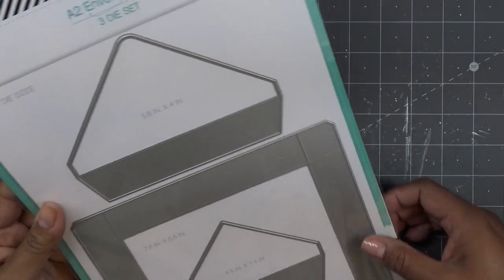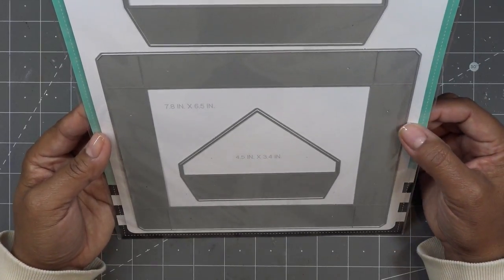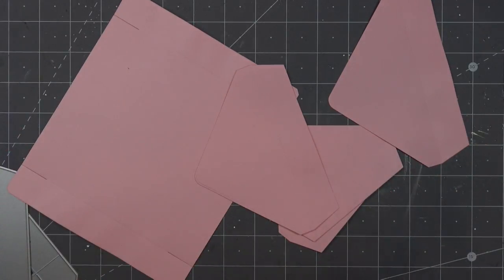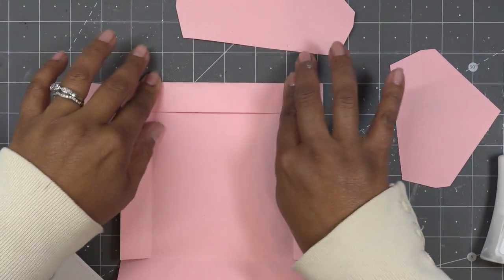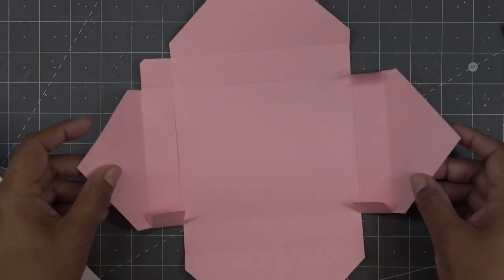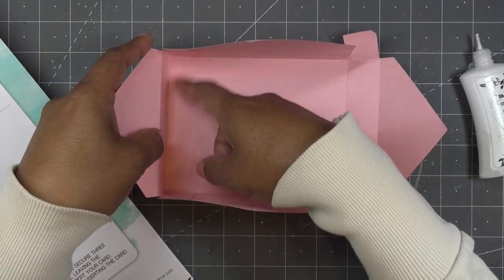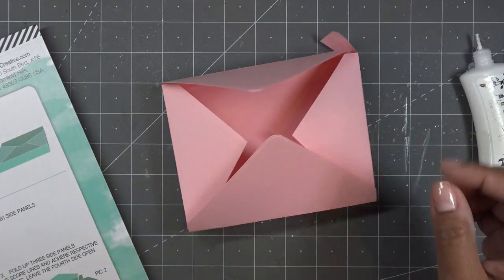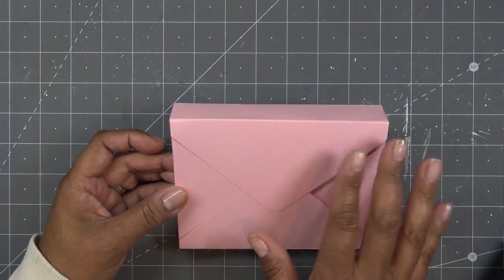LDRS Creative A2 Envelope Box Dies Review Tutorial! I Try it a Couple of Ways!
Lots of fun dies on the LDRS site, not this particular envelope set yet! (:

Mailing Address:
Vianney Luna
United States